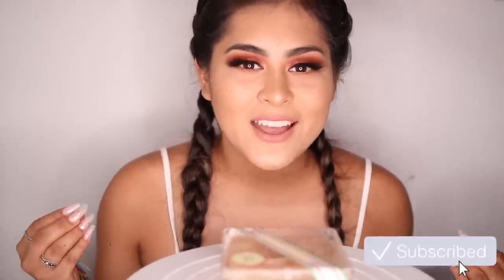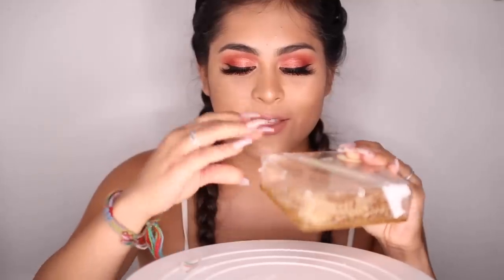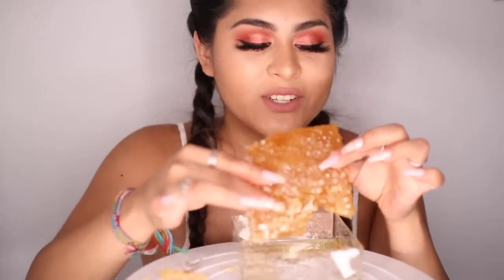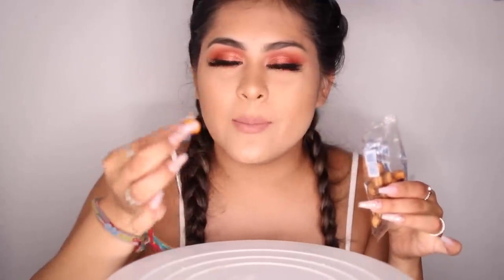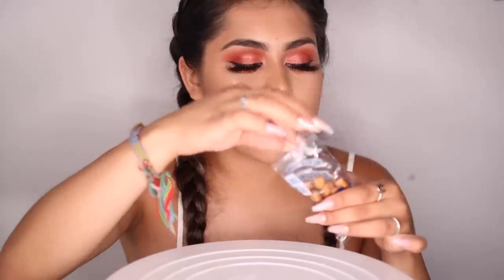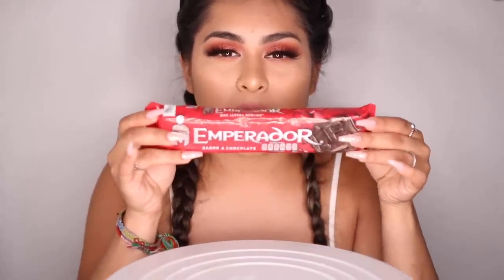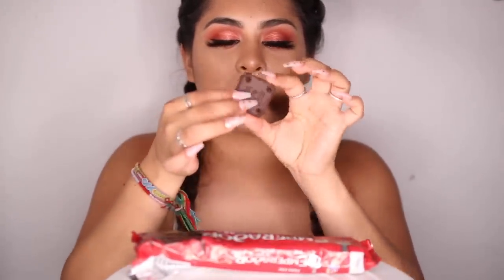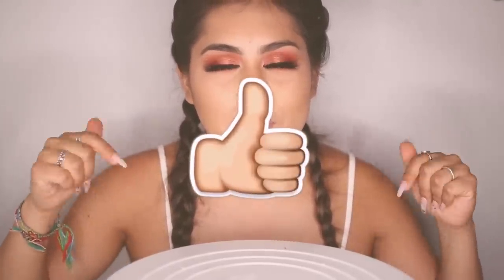i tried ASMR... Raw HONEYCOMB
I Tried asmr for the first time!

Makeupbypita
United States